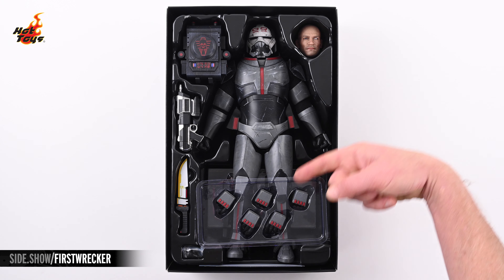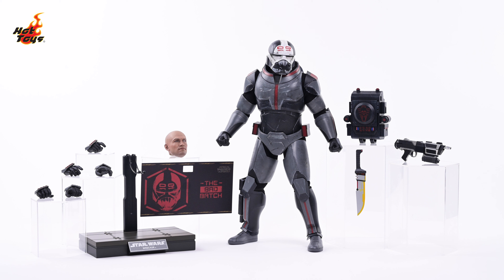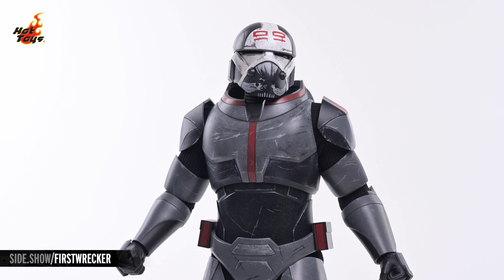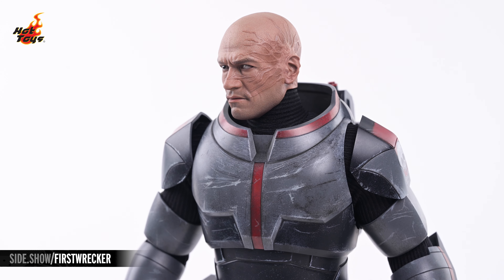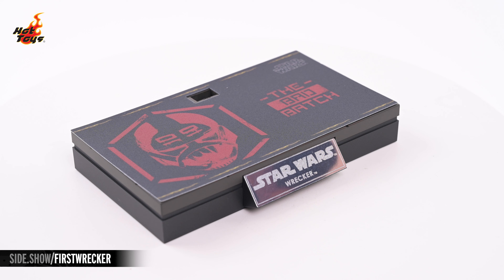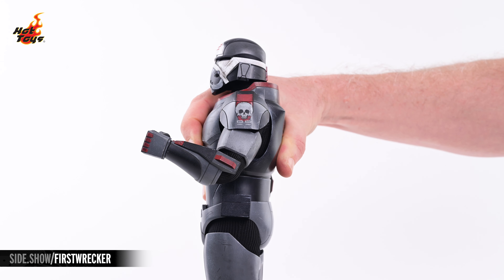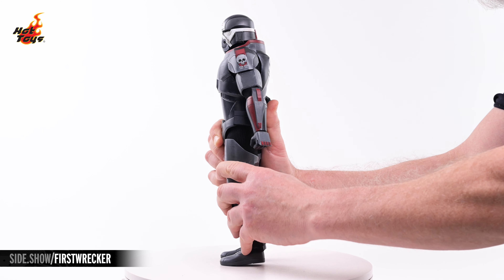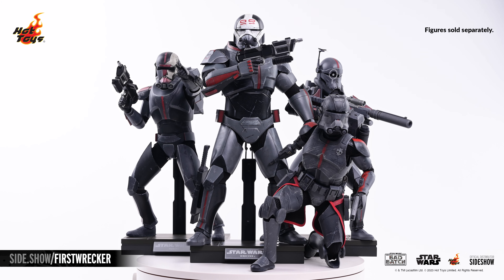Hot Toys Wrecker The Bad Batch Figure Unboxing | First Look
Sideshow Collectibles and Hot Toys present the Hot Toys Wrecker The Bad Batch Figure Unboxing. Here is the FIRST LOOK at the unboxing and review experience for all Wrecker and Star Wars The Bad Batch fans!

The boisterous bruiser of Clone Force 99, a group of elite soldiers known as the Bad Batch, Wrecker is a tower of a soldier, with powerful muscles that make him far stronger than the average clone. He earns his nickname well, as he has a flair for barreling through any obstacle thrown his way and serves as the resident demolitions expert -- a job he performs with much enthusiasm.

Sideshow and Hot Toys is delighted to present the Wrecker Sixth Scale Collectible Figure for fans to add another Bad Batch member to their collection!

The Bad Batch collectible figure features Wrecker’s armor and helmet with weathering effects and unique markings, an interchangeable head sculpt with realistic likeness, a blaster, a blade, and a display base!

The explosive member of the Bad Batch team will be an excellent addition to your Star Wars collectibles display!

Timestamps
0:00 - Packaging/Contents
0:55 - Figure Overview
1:33 - Accessories
2:22 - Articulation
3:44 - Poses